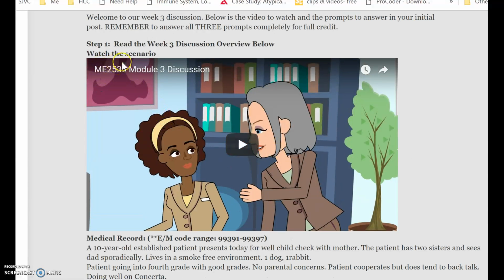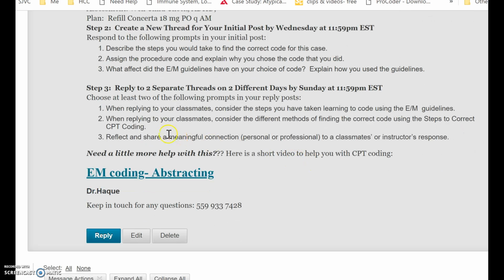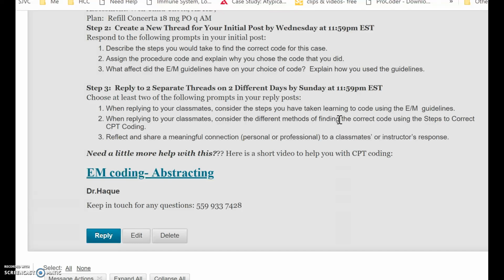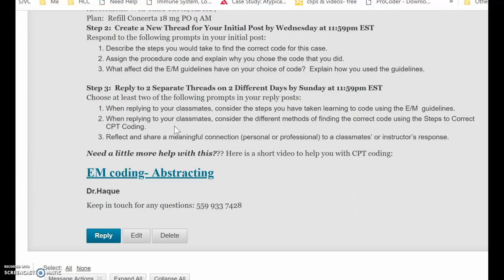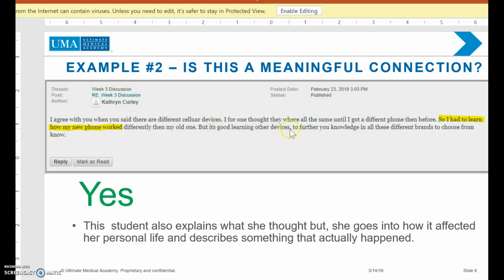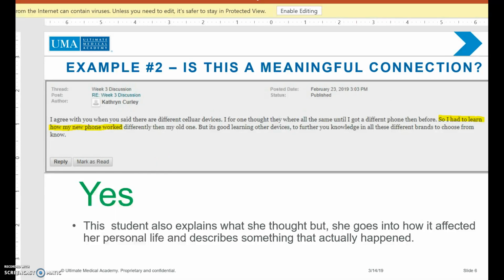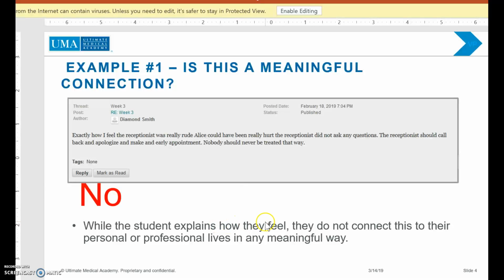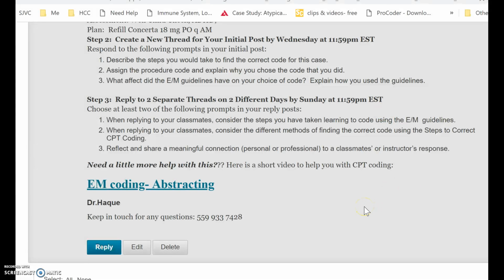How and what to submit for your replies for Wk 3 Disc p